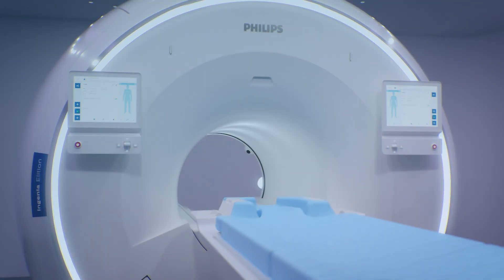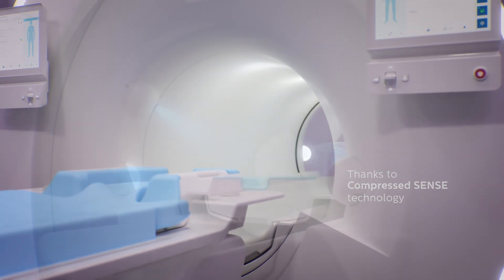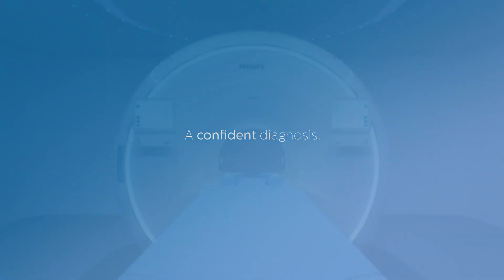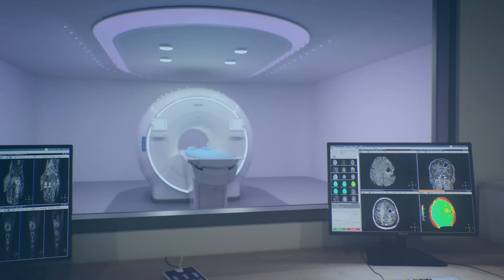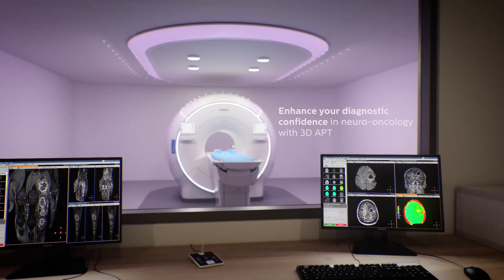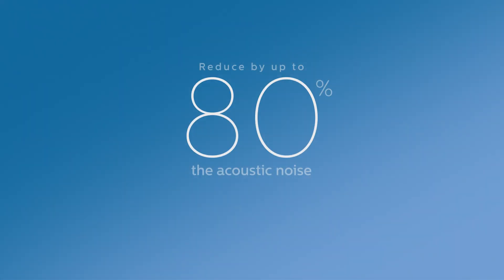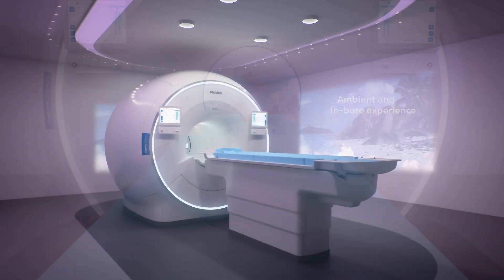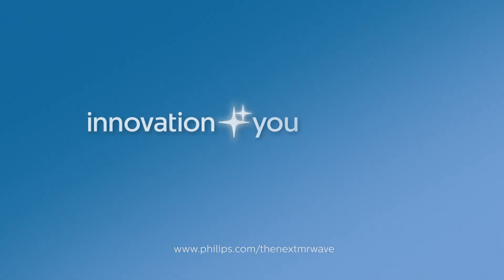Ingenia Elition. A revolutionary breakthrough in diagnostic quality and speed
The Philips Ingenia Elition solution offers cutting-edge MR imaging techniques, while setting new standards for clinical research in 3.0T imaging based on gradient- and RF designs.

The Ingenia Elition delivers on superb image quality, and performs MRI exams up to 50% faster¹. Fast overall exam-time is achieved by improving patient handling setup time at the bore with the touchless guided patient setup, combined with accelerations in both 2D- and 3D scanning.
Furthermore, the Ingenia Elition offers an immersive audio-visual experience to calm patients and guide them through MR exams.